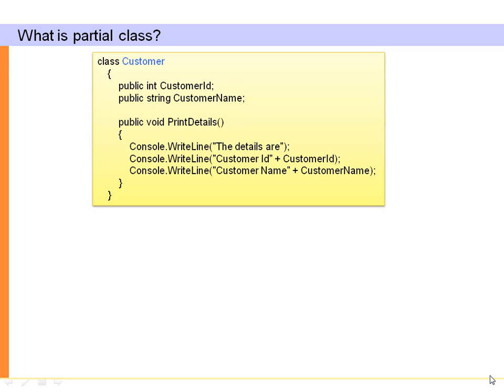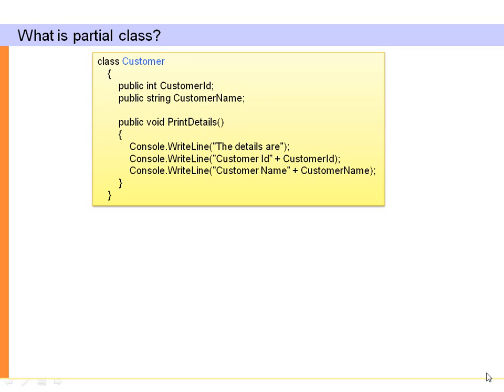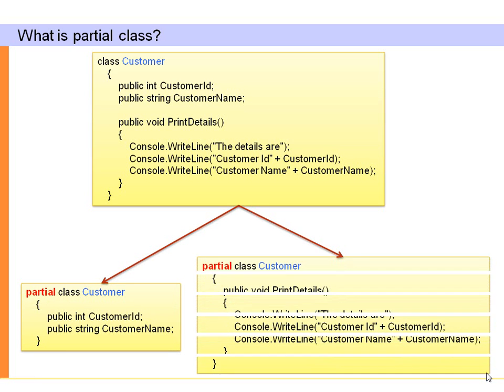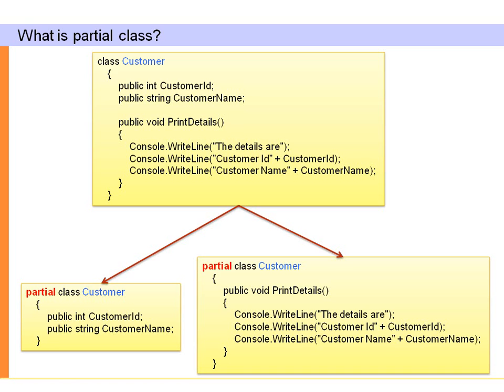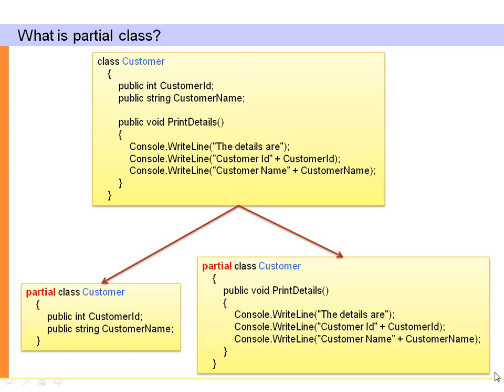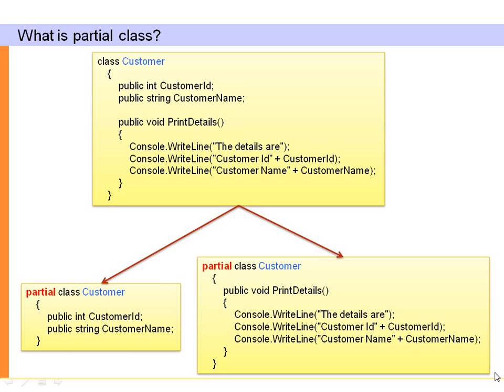What is a partial class?